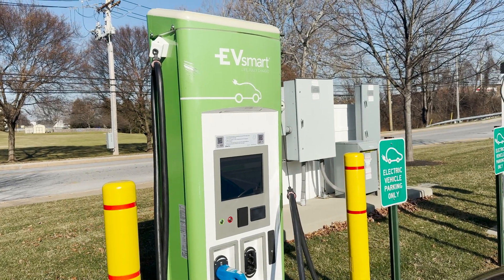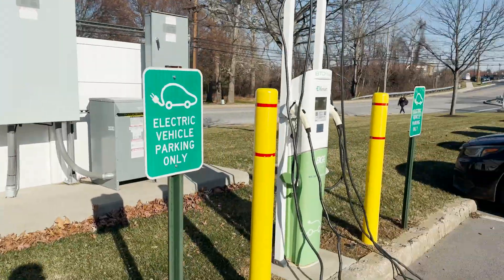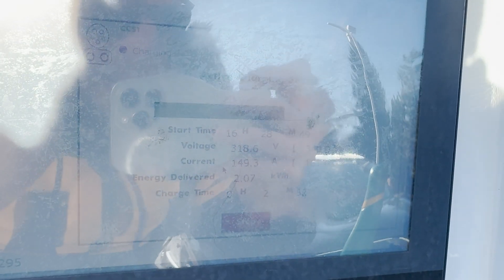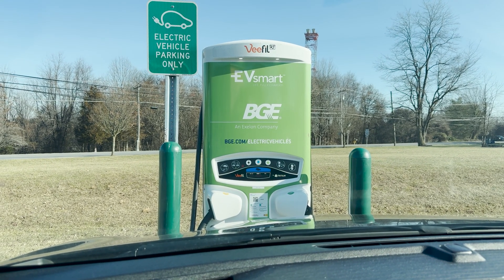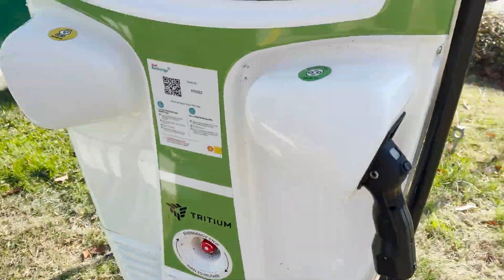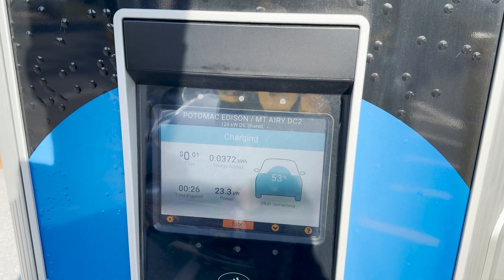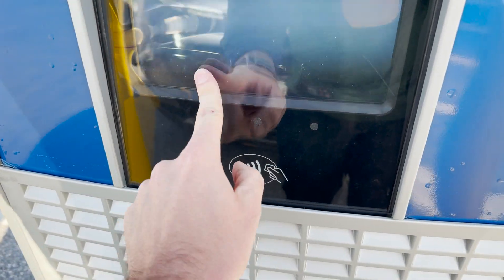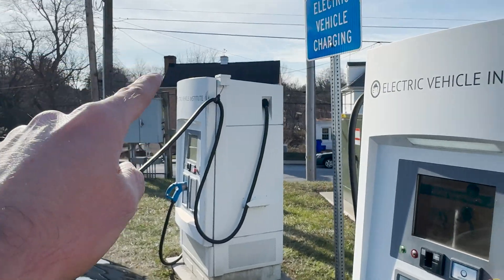I test every DC Fast Charger in my county to see if they work!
In this vide I test every DC Fast Charger in my county. This was a part of the effort of the Maryland Charging Task Force to shine a light on the state of charging infrastructure in Maryland! Let's get into it!
Follow My Other Social Media Here!!!
Apps Used on the Average EV:
-Windy
-A Better Route Planner
-Chargeway
-Plugshare